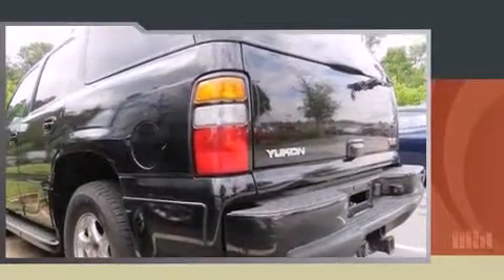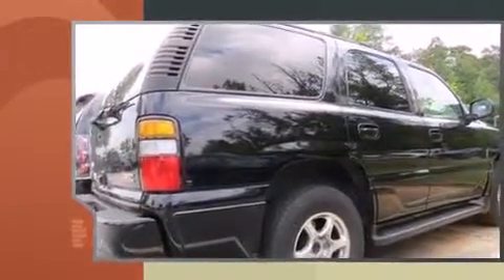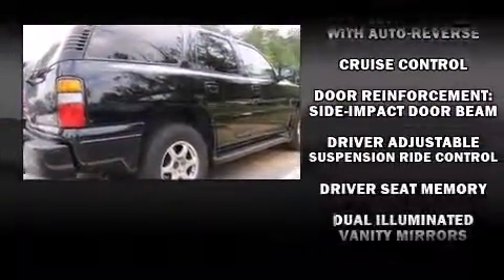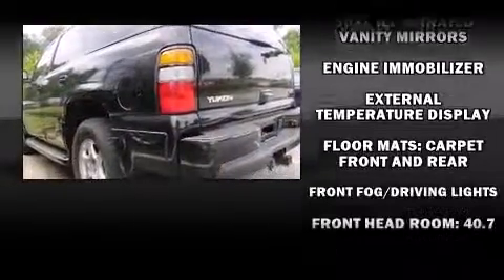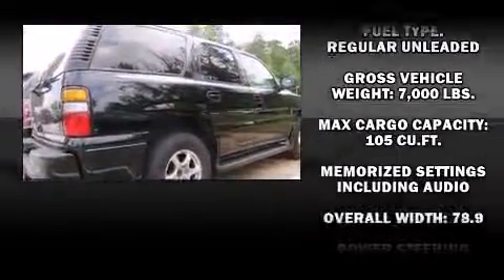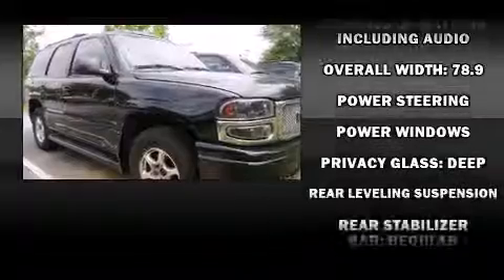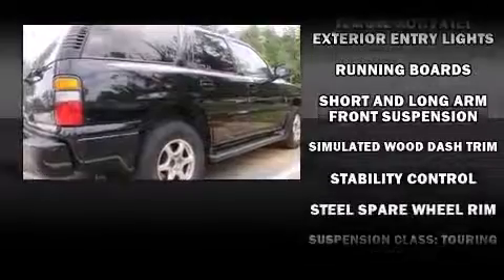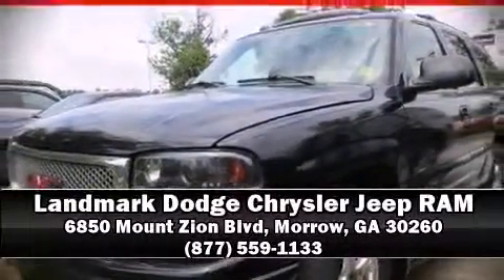2005 GMC Yukon Denali in Morrow, GA 30260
Load your family into the 2005 GMC Yukon. Under the hood you'll find an 8 cylinder engine with more than 330 horsepower, and load leveling rear suspension maintains a comfortable ride. A wealth of standard features means that you no longer have to sacrifice. Like all wheel drive, a built-in garage door transmitter, automatic dimming door mirrors, power front seats, fully automatic headlights, a trailer hitch, rear wipers, and power windows. Features such as automatic climate control and leather upholstery prove that economical transportation does not need to be sparsely equipped. Power adjustable pedals allow the driver to optimize his or her driving position, enhancing visibility, comfort and safety. Rear passengers enjoy the seat heating functionality, keeping them warm during the winter months. Third row seats provide an even greater maximum passenger capacity. Audio features include a CD player with AM/FM radio, a cassette player, rear mounted audio controls, steering wheel mounted audio controls, and 9 speakers, providing excellent sound throughout the cabin. Passengers are protected by various safety and security features, including: dual front impact airbags with occupant sensing airbag, front SIDE impact airbags, traction control, a security system, onStar, and 4 wheel disc brakes with ABS. Safety and maximum capability are assured via self leveling rear suspension, which maintains optimal driving geometry. A Carfax history report provides you peace of mind by detailing information related to past owners and service records. We'd also be happy to help you arrange financing for your vehicle. Stop by our dealership or give us a call for more information.